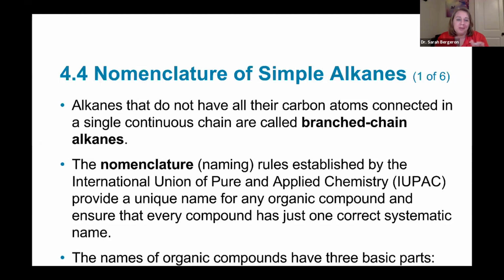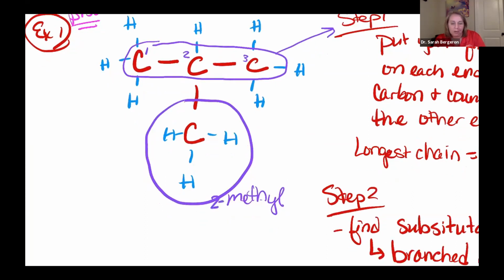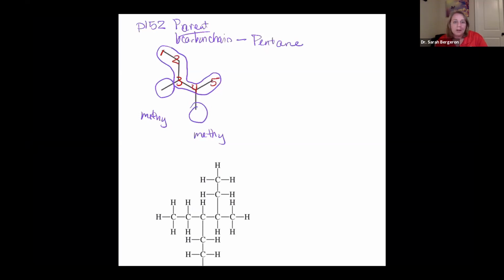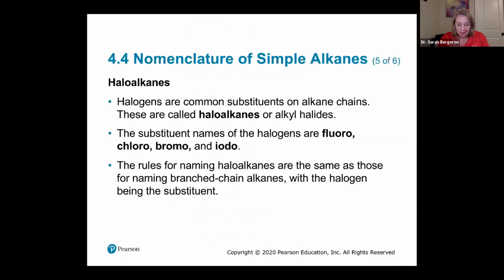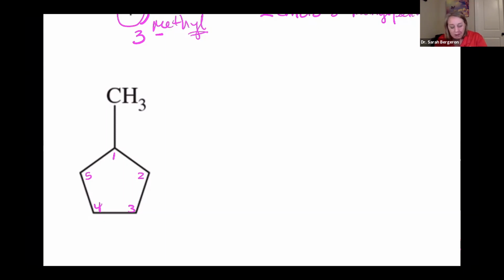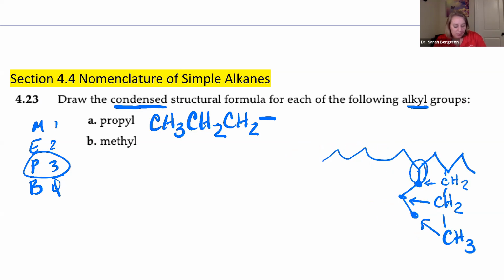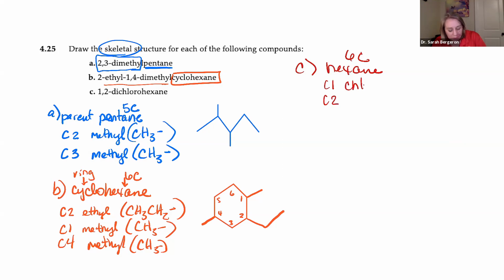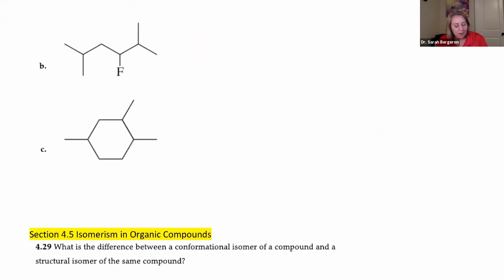Chem 109 Chapter 4 Section 4 Pre recorded Lecture